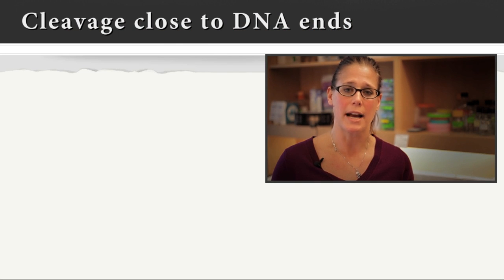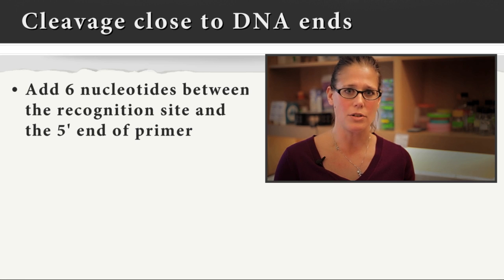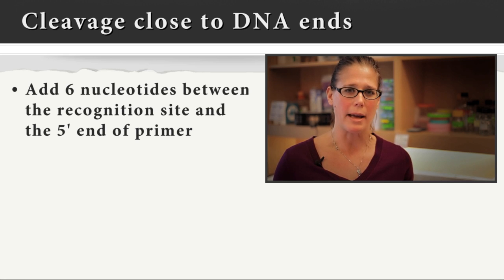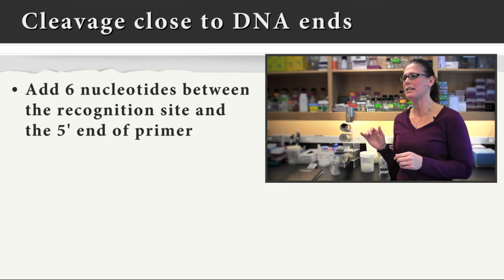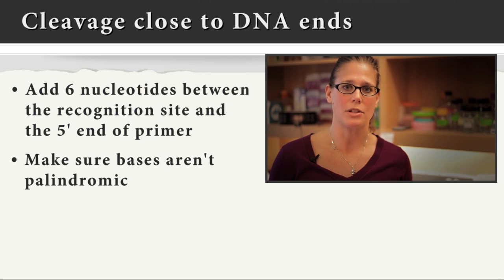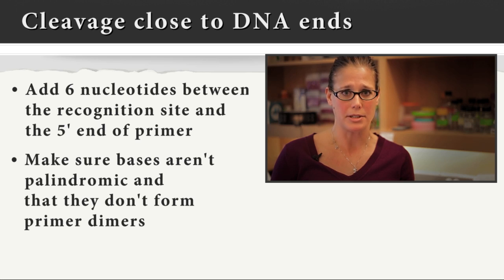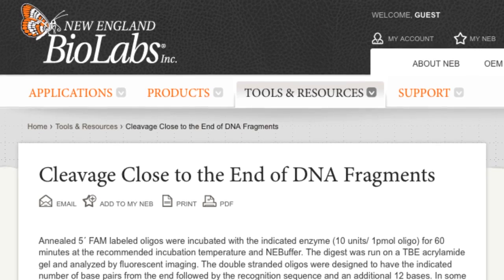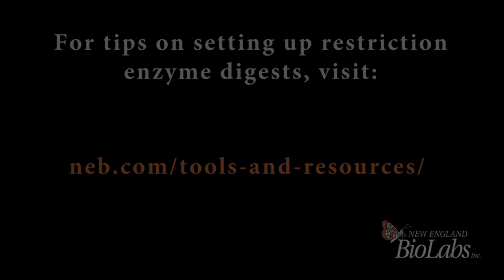Restriction Enzyme Digest Protocol: Cutting Close to DNA End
Proximity to the end of a DNA molecule can influence restriction enzyme digestion. Yvette explains how to handle cleavage near DNA ends.